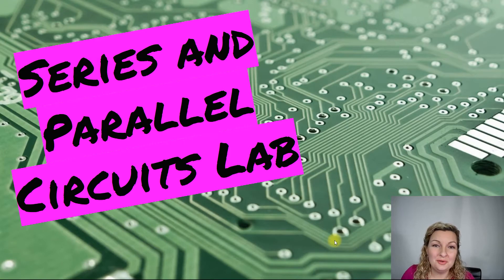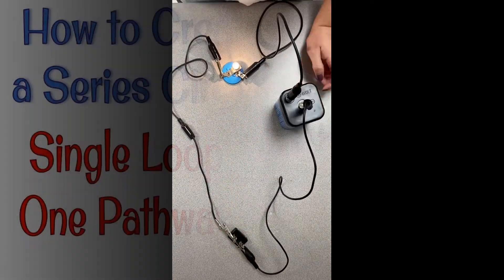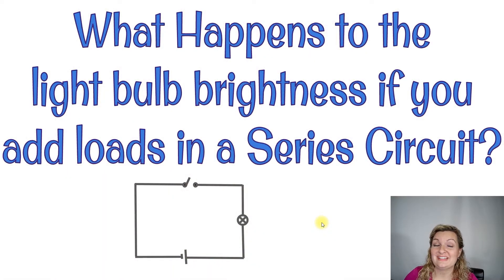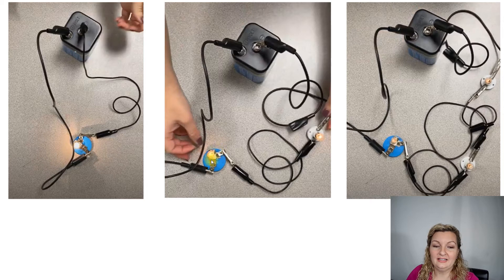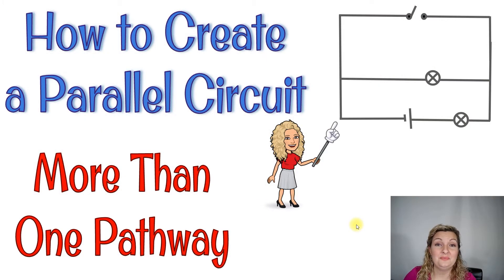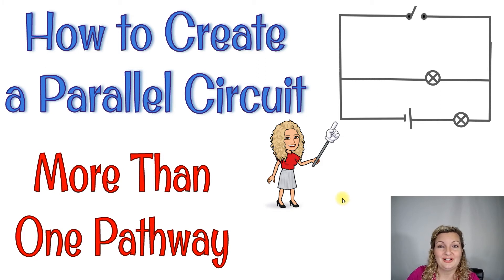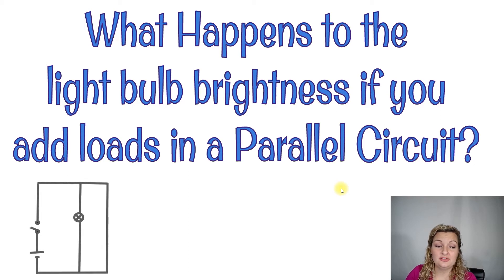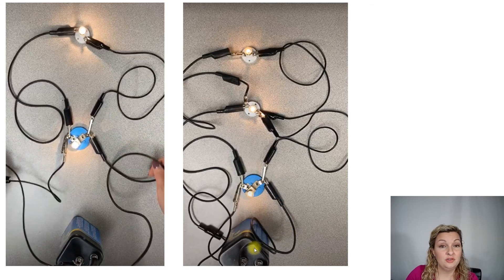Electrical Circuit Lab | Series vs. Parallel Circuits Experiment and Analysis | Science Experiment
Mrs. Bodechon will conduct a science lab experiment with you on series and parallel circuits. She will test what happens when one light bulb goes out in each circuit, and how added loads (light bulbs) affect the brightness of the light bulbs in the circuit.

Here is a editable lab report that goes along with the video

Amazon Links ad
Lightbulb Holders
Wires with Alligator Clips